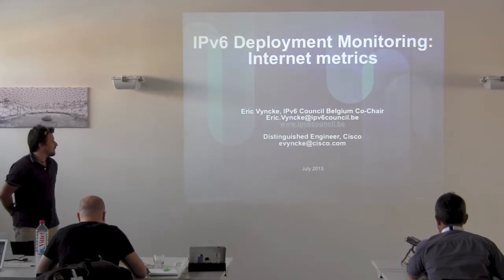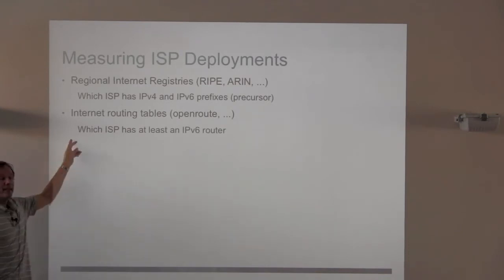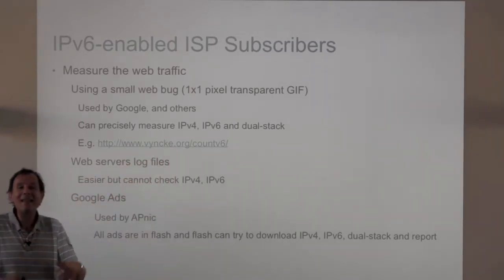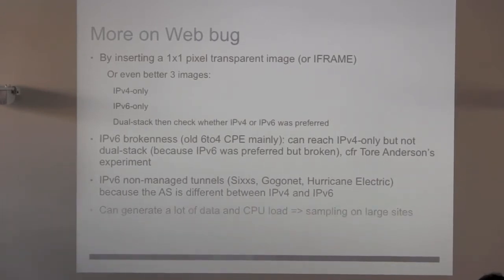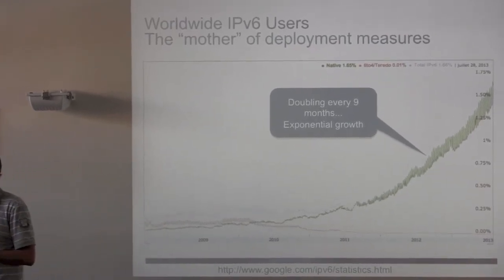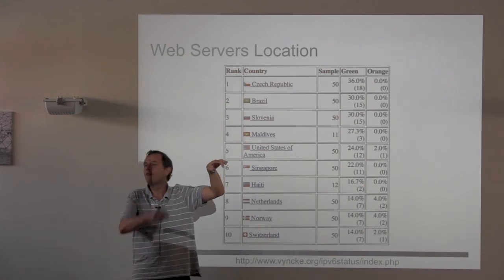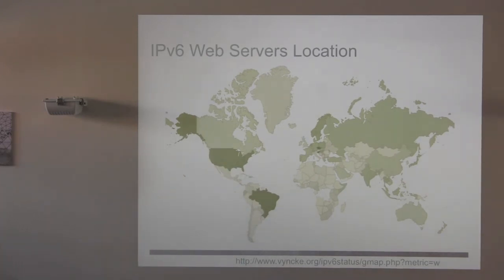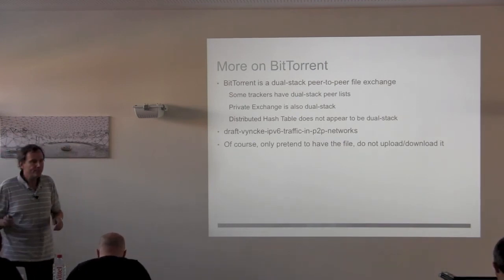IPv6 Deployment Monitoring: Internet metrics (IPv6 Hackers Meeting 1- July 2013)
Eric Vyncke describes different efforts underway to measure IPv6 deployment and shows statistics and charts illustrating the growth of IPv6.

This presentation was given at the first meeting of the "IPv6 Hackers" mailing list members in Berlin, Germany, on July 30, 2013. The meeting brought together about 50 security researchers interested in all aspects of IPv6 security.